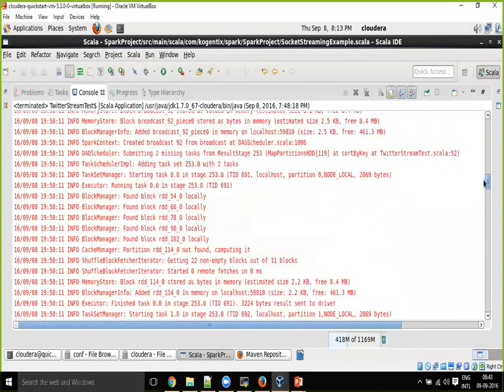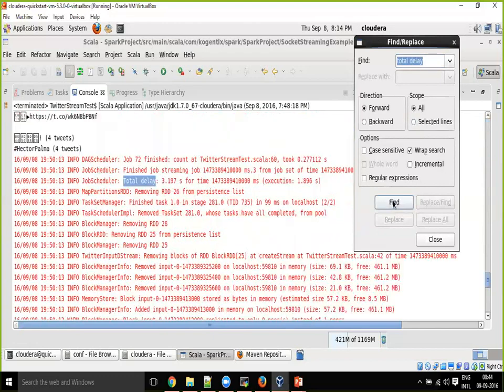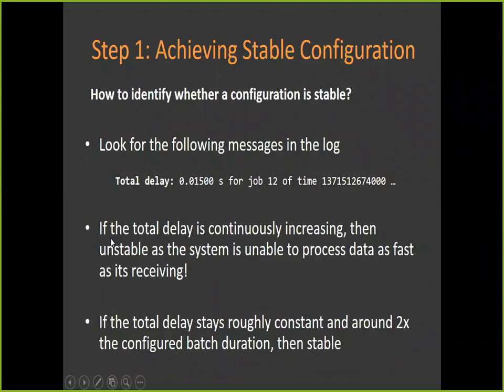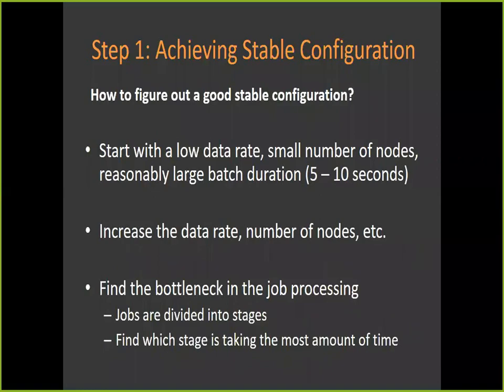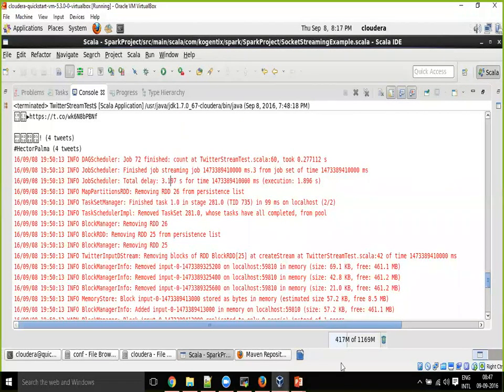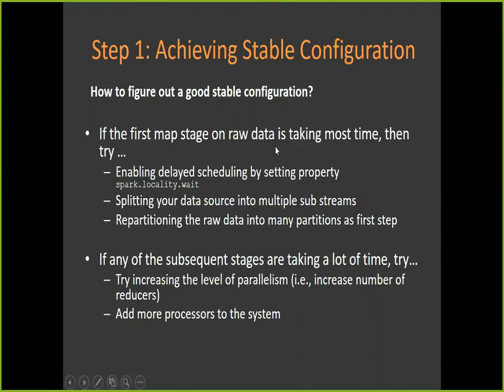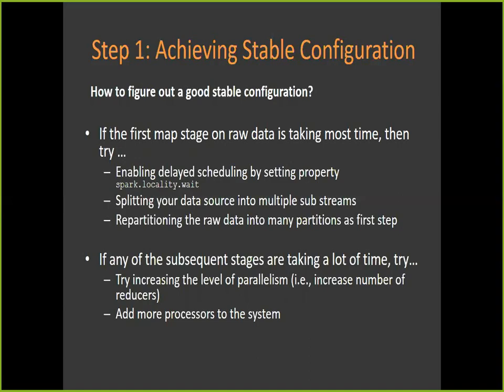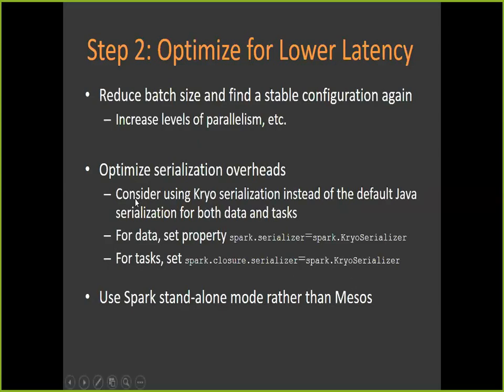Spark Streaming Performance Tuning v7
Spark Streaming Performance Tuning